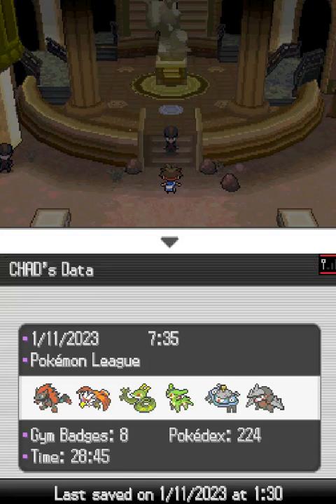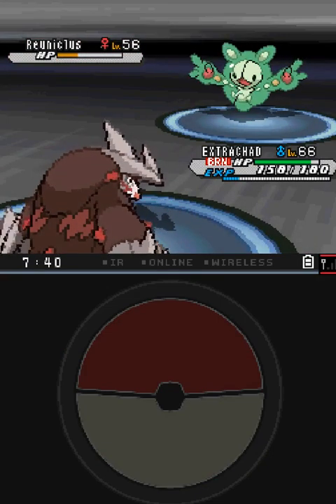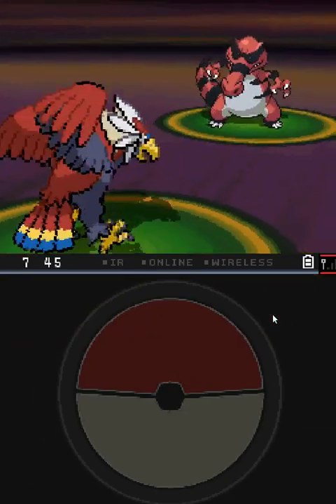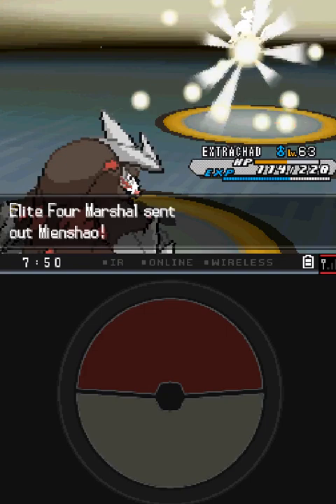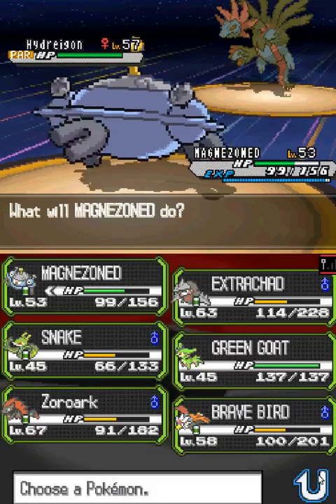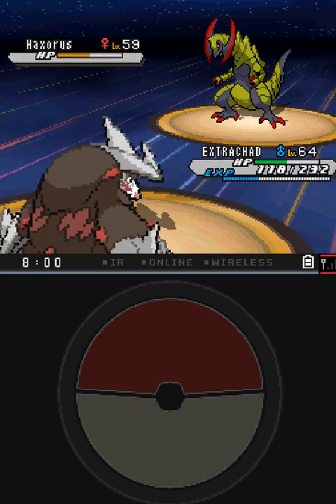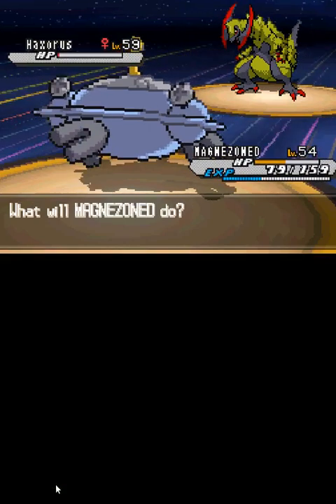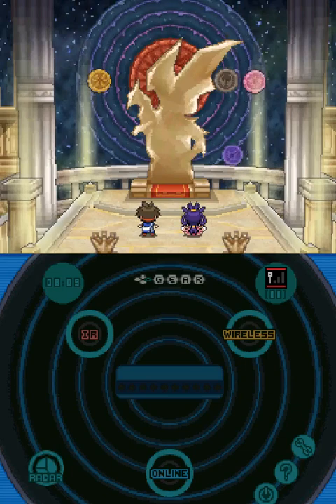Pokemon White 2 Let's Play Retrospective Part 26 Iris and her broken Haxorus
Pokemon B2W2 Generation Let's Play
Rules:
- Catch Pokemon I used in my childhood and expectation (not that I had any with Generation 3 so this rule is irrelevant)
- Glitch abuse is allowed aka. the way I want to play
- all Pokemon have tot be nicknamed. If you have a nickname, fill free to give ideas for the 7 character limit.
- some exploration will be done like looking for legendaries. Unless they are to big of a deal to encounter like getting Relicanth and Wailord for you know whom.

Pokemon caught:
- Snake the Serperior
- Magnezoned the Magnezone
- Masuda the Psyduck
- Extrachad the Excadrill
- Quirky the Eevee
- Lil Queen the Lilligant
- Fluffle the Whimsicott
- Zoroark
- Chill Boy the Minccino
- Mr Monga the Emolge
- Brave Bird the Braviary
- Sunshine the Volcarona
- Gigalith
- Green Goat the Virizion
- Crusty the Crustle